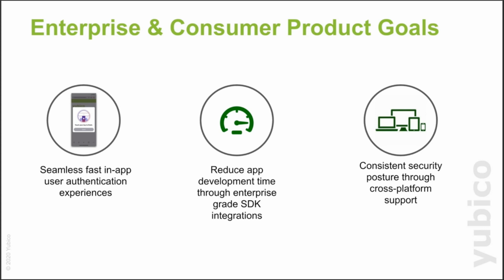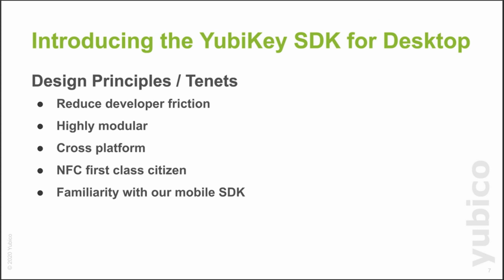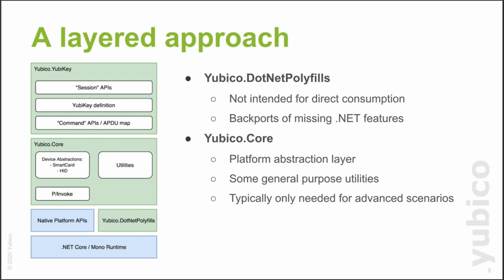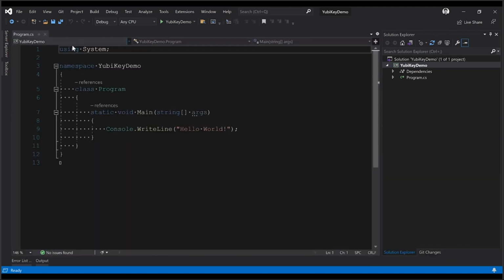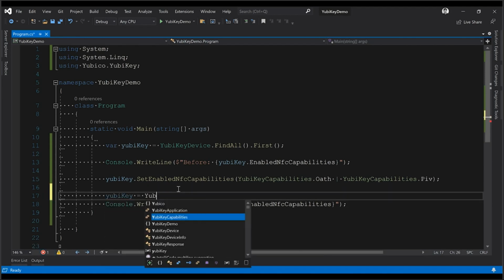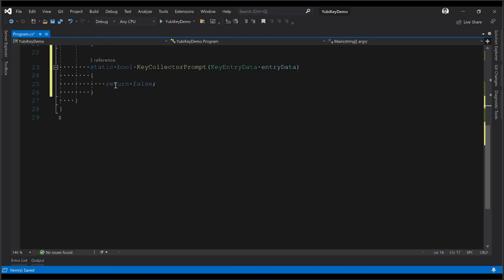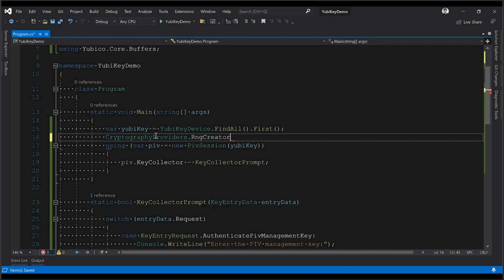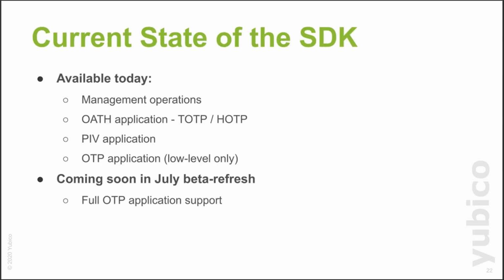Introducing the Yubikey SDK for Desktop - Windows and MacOS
Companies today face the challenge of balancing security with user experience when it comes to authentication. To solve for this, YubiKey SDK’s enable enterprise developers to provide a secure way to authenticate in-app while not losing their employee or customer experience.

In this webinar, we will introduce how you can seamlessly integrate your apps with the new YubiKey SDK for Desktop.

You’ll learn:
-YubiKey SDK for Desktop overview
-Hands on demo to get started

This webinar is intended for Product managers and developers currently using or considering integrating YubiKey support in their products, though it is open to anyone interested.